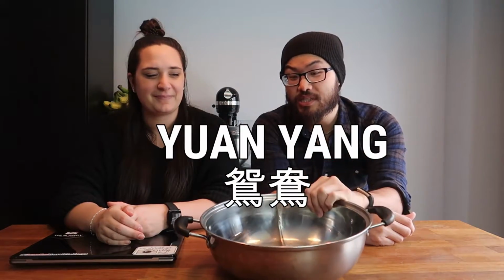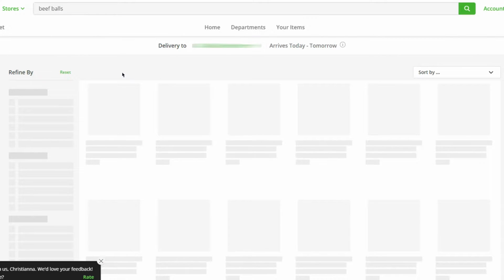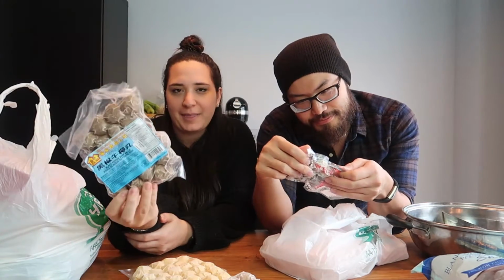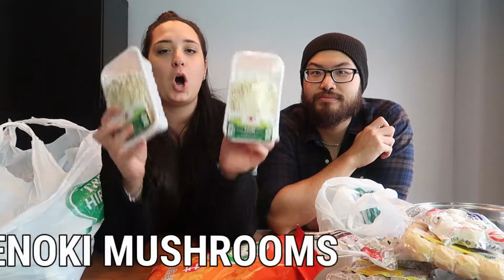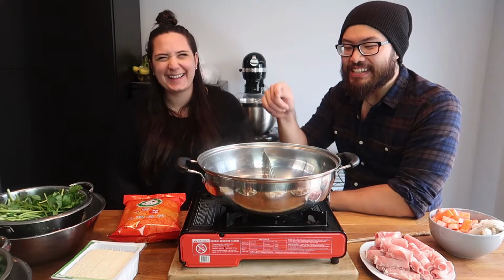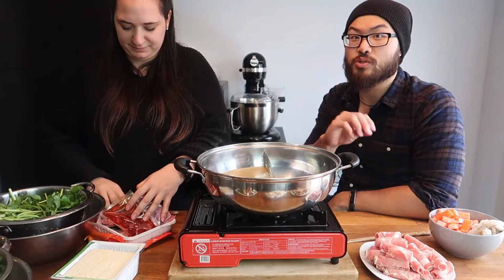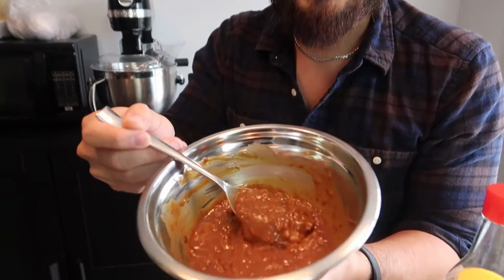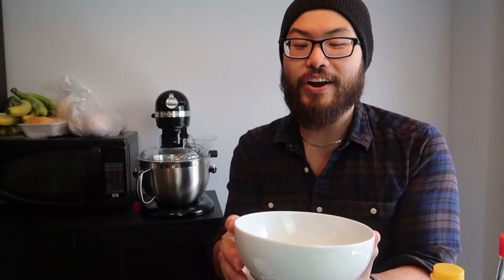How to make HOT POT (火鍋) at home | Asian Hot Pot | Around the World in 50 Foods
In this episode of Around the World in 50 Foods, we take you to Asia for a delicious Hot Pot dinner! Hot Pot is a popular Chinese dish that is eaten all over Asia. It consists of cooking your meats and vegetables at the dinner table by dipping them into a boiling pot of stock. This dish can be eaten at any time of year, but is also commonly eaten for special occasions such as Lunar New Year (過新年) or Birthdays.

Hot Pot is also fantastic because there are so many variations of stock and dips that you can combine and create to your own preferences. This is our take on Hot Pot, and how we enjoy it from the comfort of our own home!

OUR GEAR

Canon PowerShot G7X Mark II
Lammcou Flexible Camera Tripod
DJI Spark Palm Launch, Intelligent Fly More Combo
RAVPower Powerbank
Tessan Power Bar with Surge Protector
Powerdewise Microphone
Vessi Footwear: RWRD.IO/G0JC6EH